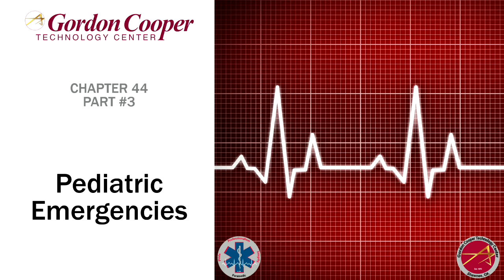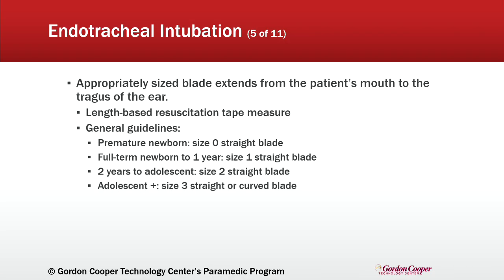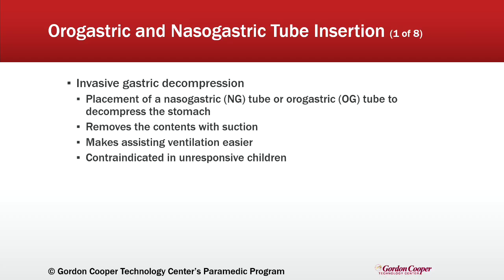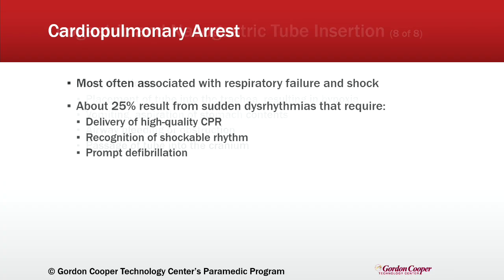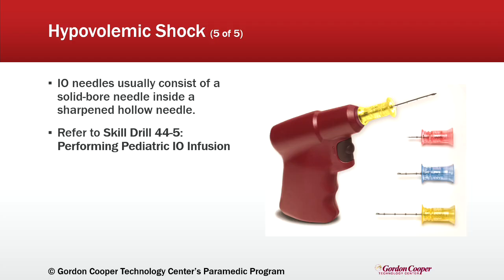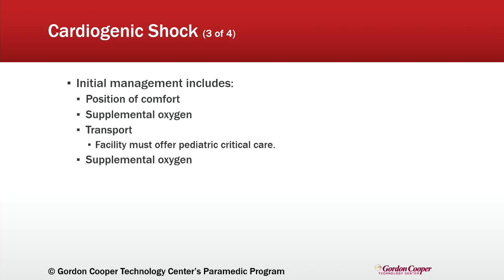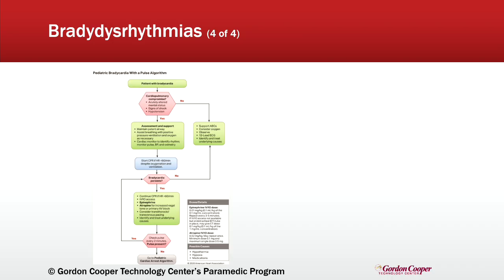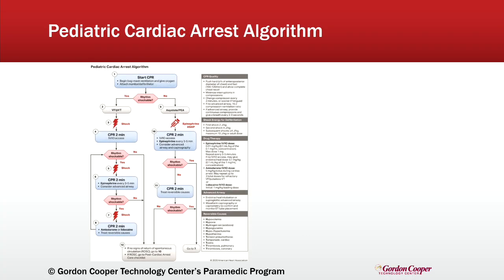Paramedic Chapter 44 - Pediatric Emergencies Pt 3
Children aren't just small adults – they require specialized care. This vital paramedic lesson on pediatric emergencies equips you with the confidence and practical skills to navigate the unique challenges of treating infants, toddlers, and adolescents in the prehospital setting. Master age-specific assessment, de-escalation, and management techniques to provide compassionate and effective care when children need it most.